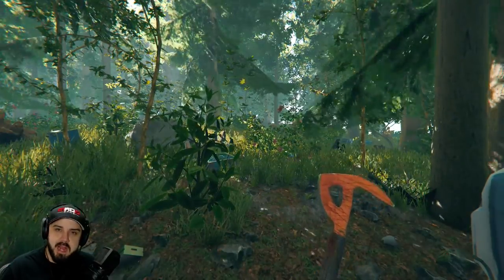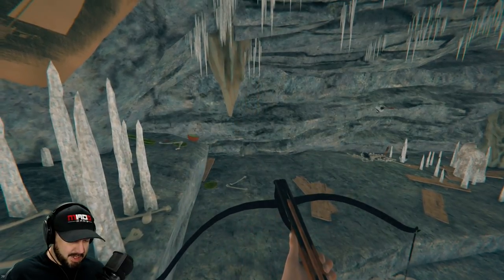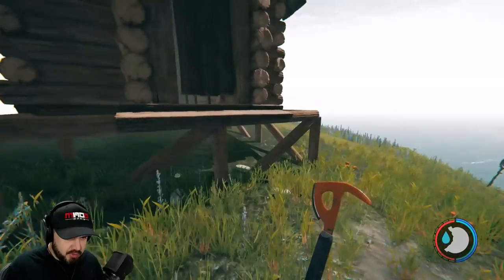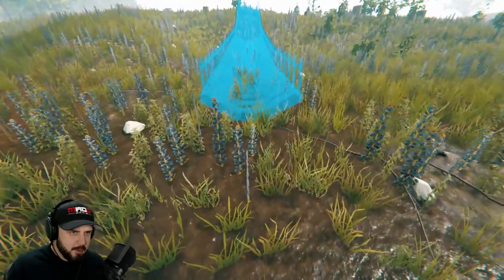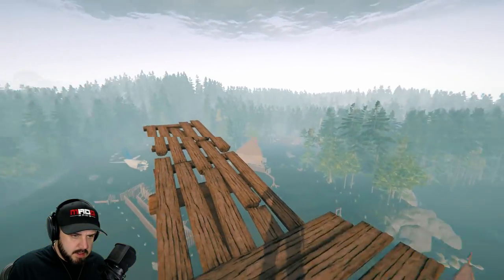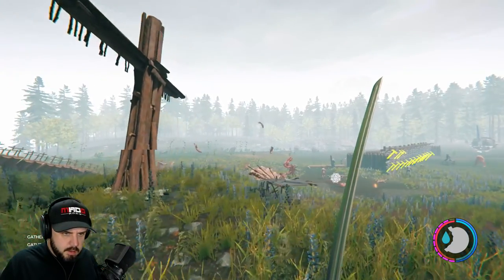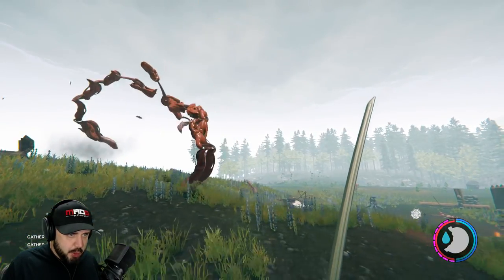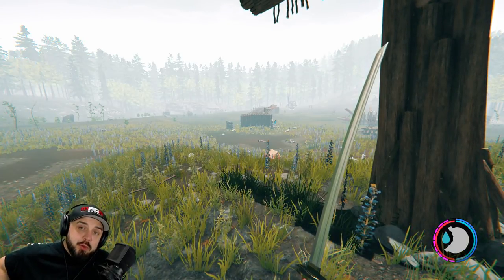The Forest | UPDATE V1.10 | NEW MUTANTS | NEW WEAPON | NEW STRUCTURES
This is the biggest update to ever hit The Forest. New mutants, new items and a whole lot more!

VIDEO MUSIC

PC SPECS

Skylake 6700
GTX 1070
Maximus VIII Hero
32 Gb Corsair Ram
5TB Hard Drive Space